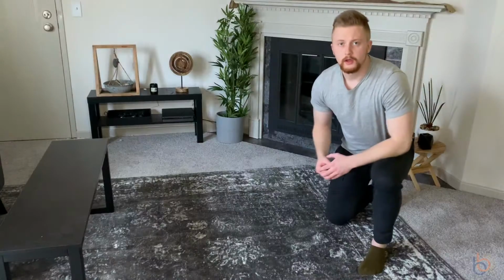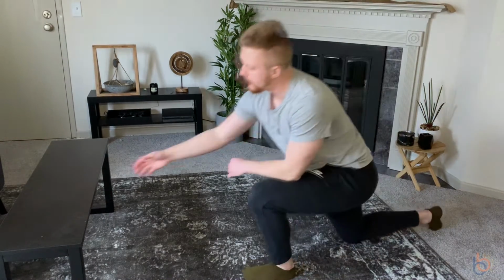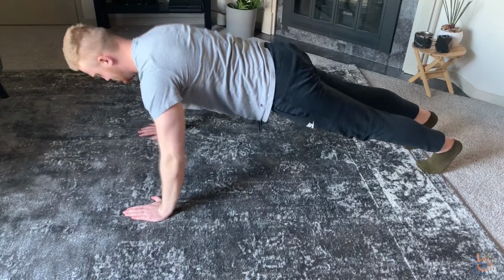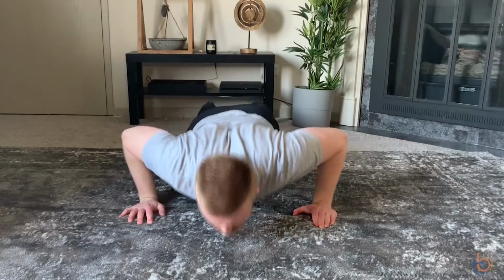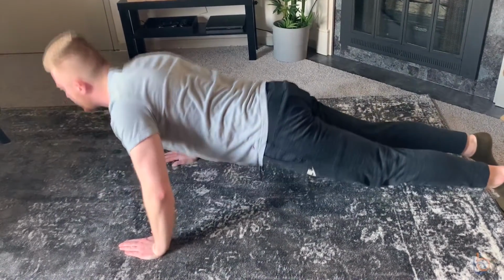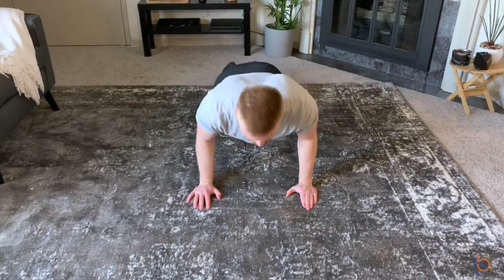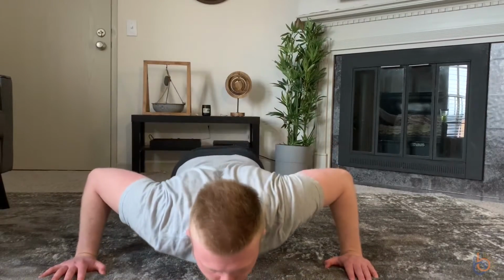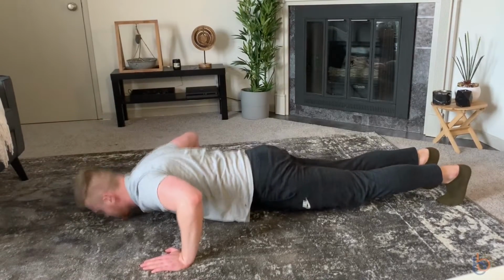Push-up Form with Coach Burton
Get your day going with some morning exercises with Coach Dan Burton! Follow along as he teaches you proper push up techniques and some different kinds of push ups you can do at home!

What is Best Brains?
Best Brains is an enrichment program designed to enhance your child's overall academic development. Board-certified teachers work with your child on a weekly basis in a fun-filled interactive learning environment. Our low student to teacher ratio ensures your child receives the attention they need.

Our teaching methodology is non-repetitive and aims to challenge students by introducing new concepts and skills each week. Our comprehensive program is one of a kind. We are the only learning center to provide instruction in Math, English, Abacus and General Knowledge all under one roof.

Are you looking for online learning for your child? We may have a Best Brains center near you!